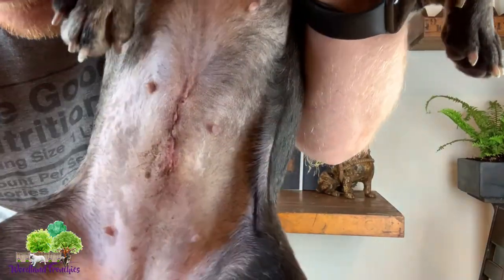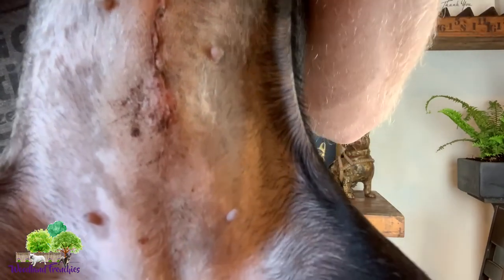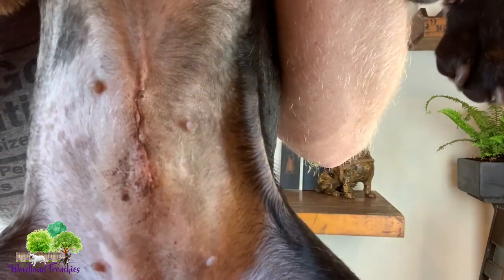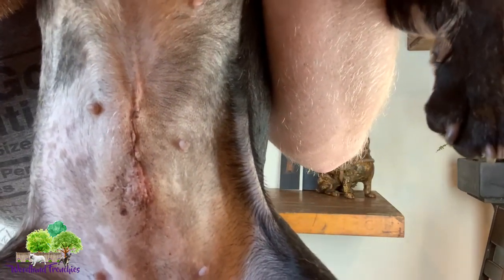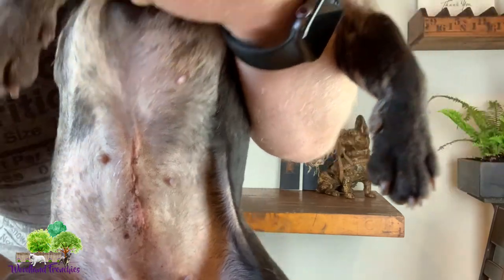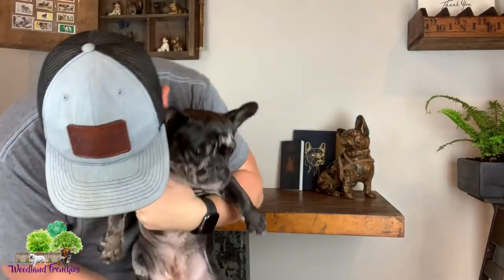French Bulldog Stella Update - 1 week after beying spayed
❤️ Stella is doing great one week after being spayed! Check this video and convince yourself!

👉 Would you like to see more videos with French Bulldog Stella? Let us know in comments :)

❗️ Don't forget that we are here to help and inform you when buying, adopting and raising a french bulldog, a frenchton or a mini olde english bulldog so feel free to ask us any question you may have! 🥰